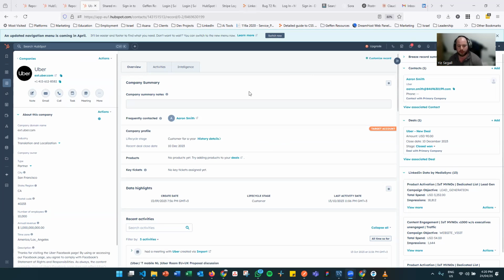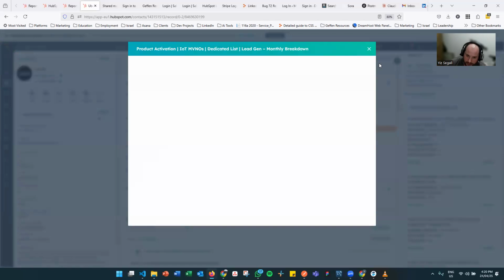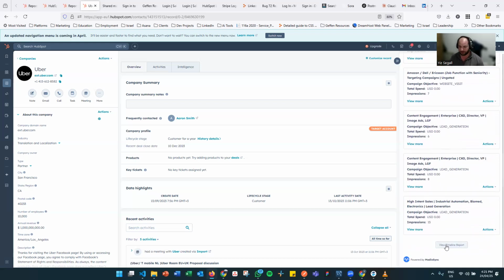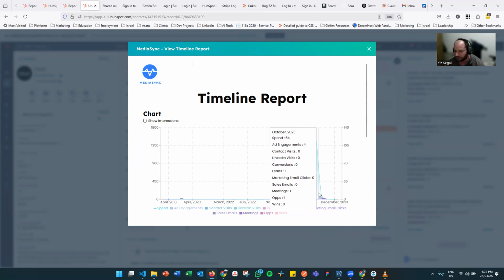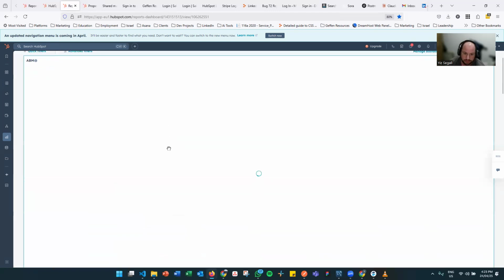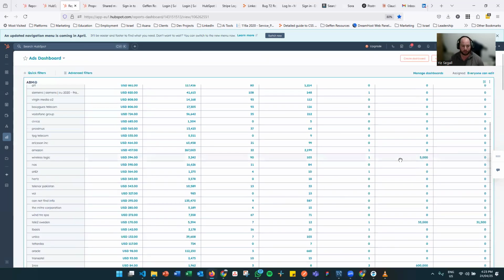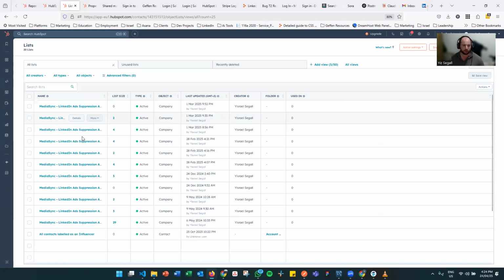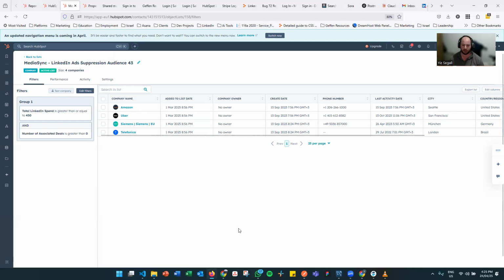MediaSync - HubSpot demo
Our founder and CEO - Yisrael Segall goes through MediaSync and shows you how MediaSync looks like in your HubSpot and what you can do with it.

About MediSync
MediaSync connects LinkedIn Ads with your CRM, finally giving marketers full visibility from first click to closed deal. Founded by Yisrael Segall, we make marketing attribution crystal clear—so you can scale what works and cut what doesn’t. Stop guessing. Start syncing.